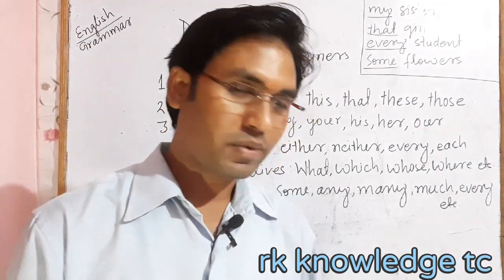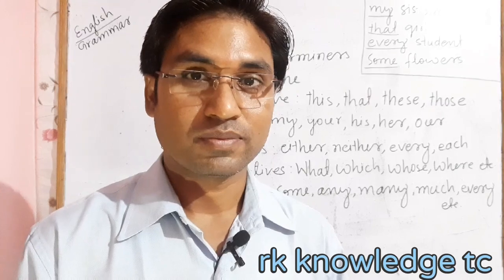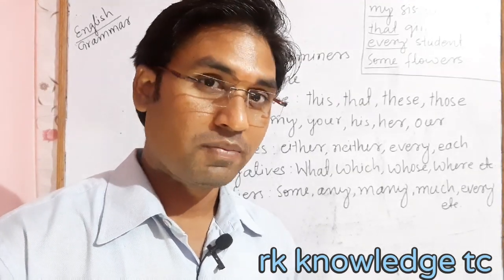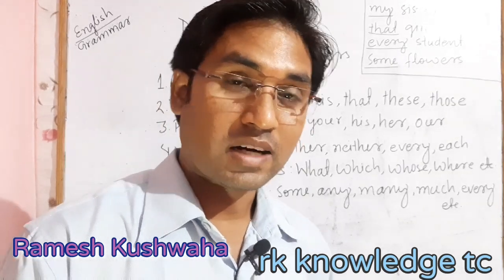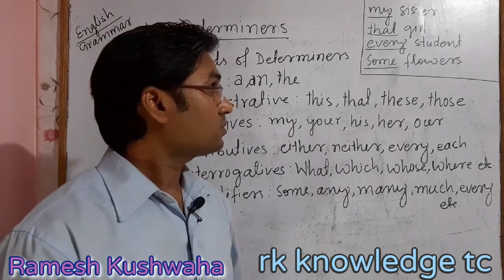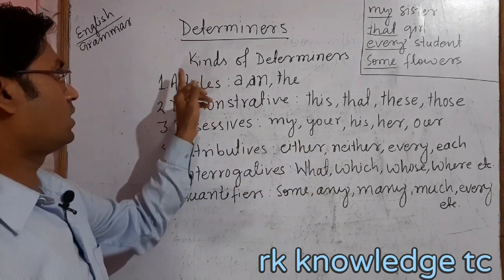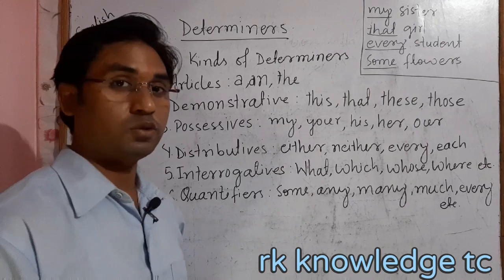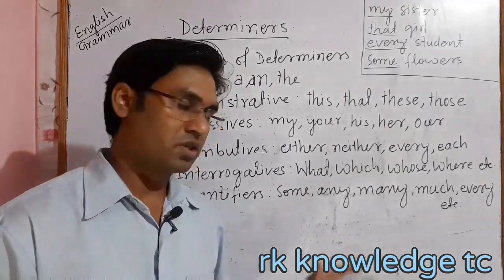Determiners ||English Grammar ||By Ramesh Kushwaha ||RK Sir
Hello everybody !
.this video lam talking about Determiners and its types. There are six types of determiners. .they are as follows
      1.Articles:a,an,the
      2.Demonstratives: this, that, these, those
      3.Possessives:my, your, his, her,our
      4.Distributives:either, neither, every, each
      5.Intrrogatives:what, which, whose, where etc.
      6.Quatifiers:some,any, many, much, every etc.

Definition : A determiner is a word that comes before a noun and limits the meaning of the noun or used to show which person or thing is referred to.